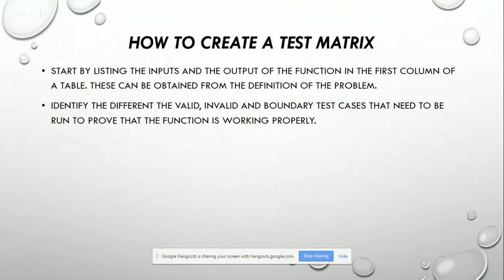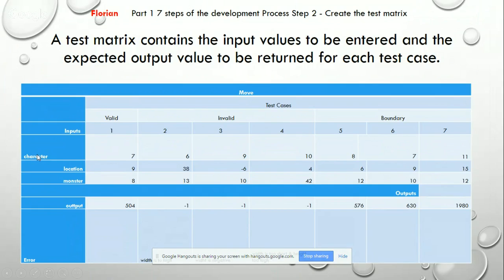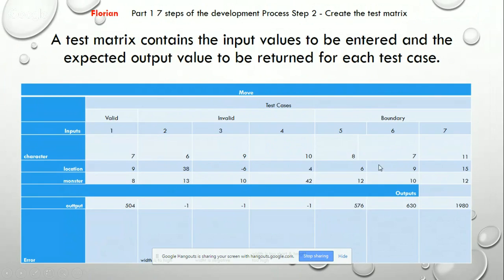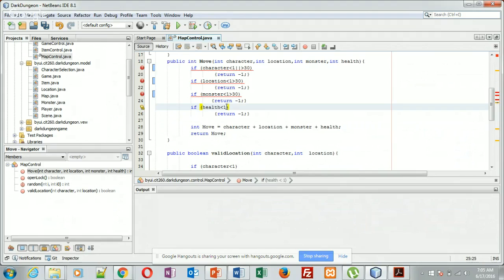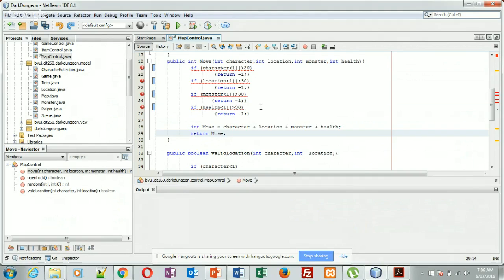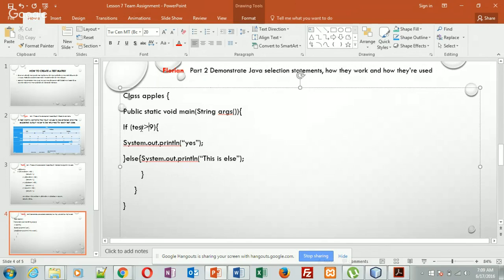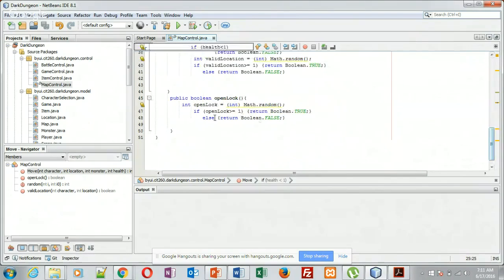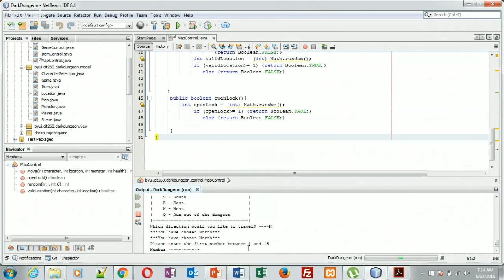269 Teams Assignment